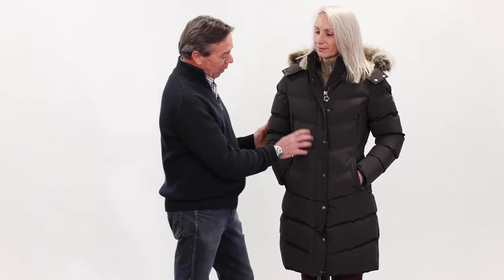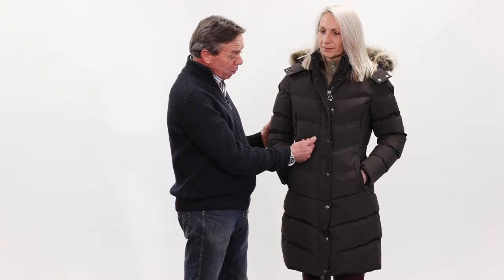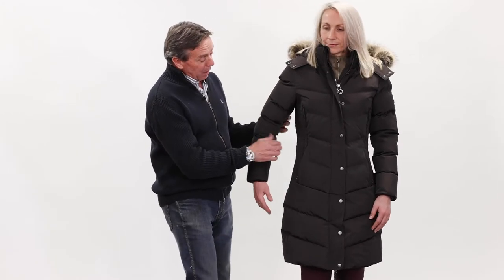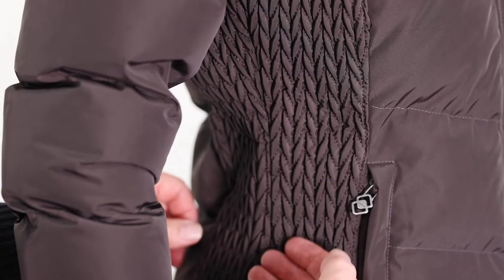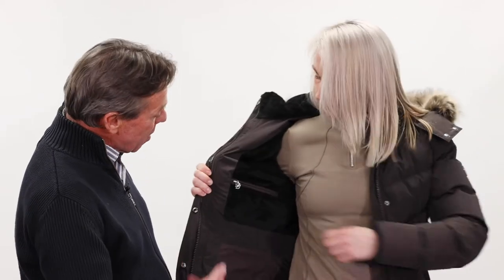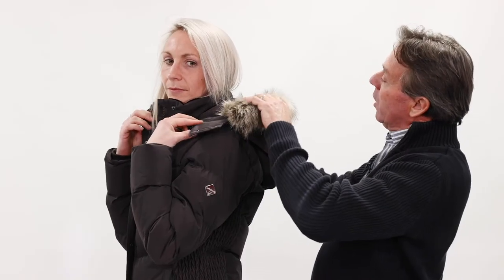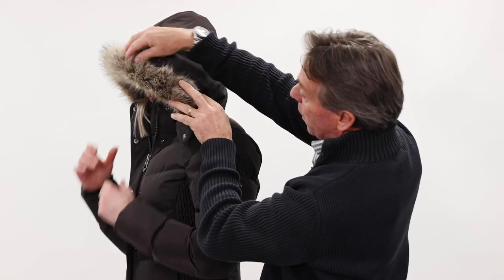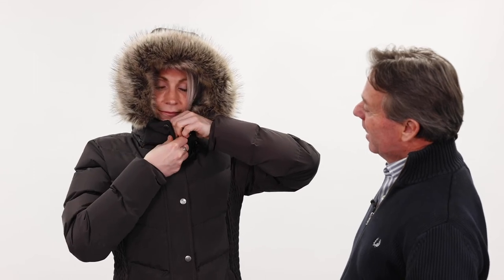Loire Driekwart Jas *JRS | LeMieux*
De nieuw 'three quarter' jas van LeMieux beschermt jou deze winter tegen de kou!

De zijpanden zijn gemaakt van satijn dat mee rekt zoals bij de Loire vesten. Hierdoor biedt de jas een goede pasvorm en belemmert hij niet in de beweging. De jas heeft op de rug een voering van fleece en is voorzien van nep bont op de kraag om jou warm te houden op koude dagen.

Wil je meer weten over de warme winterkleding van LeMieux? Lees dan onze blog

JRS is distributeur en expert op het gebied van LeMieux in de Benelux en Duitsland. Meer informatie